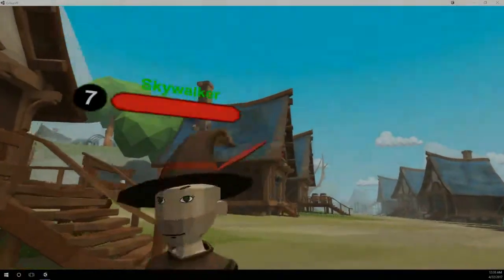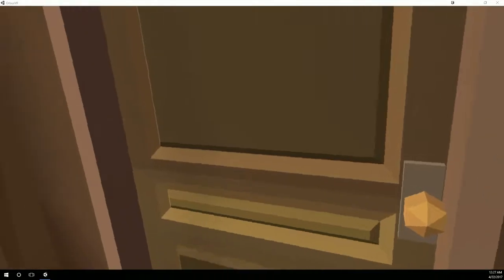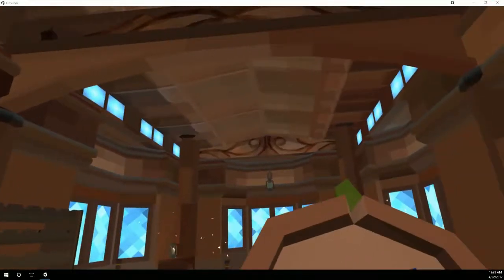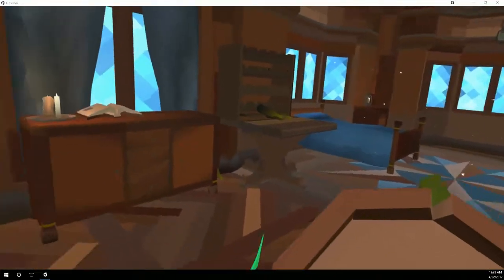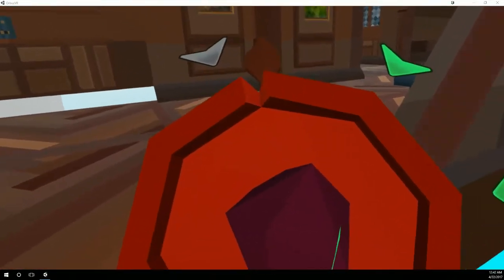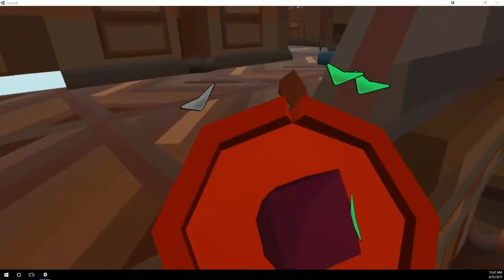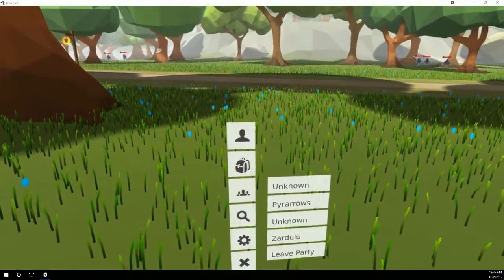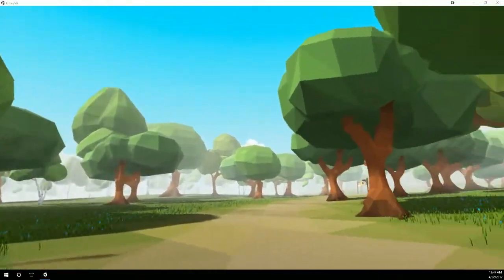Orbus VR Player House Glitch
Exploring the player house in the first Alpha test of Orbus VR & getting a bit stuck...